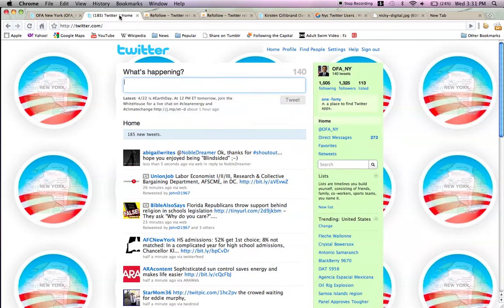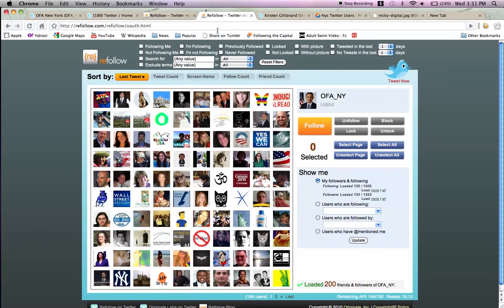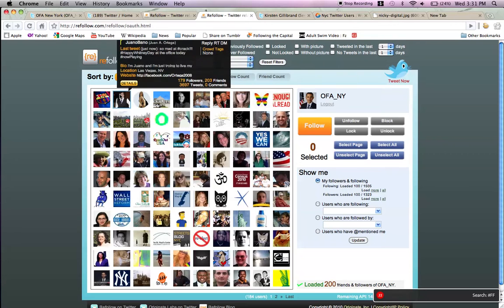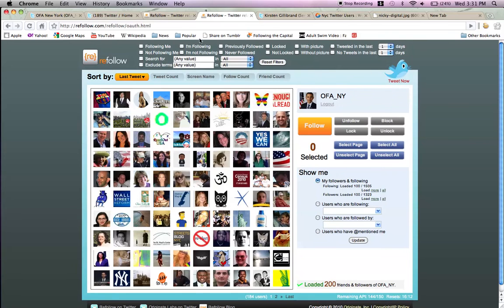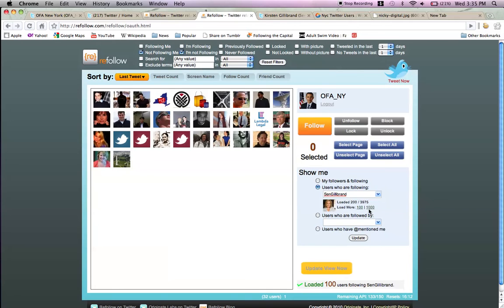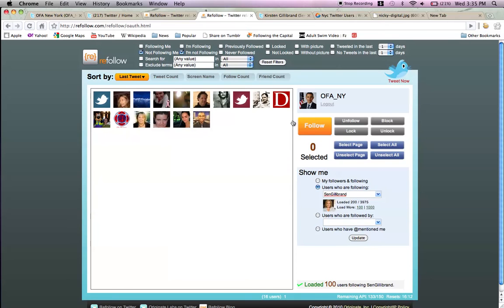How To Increase Your Twitter Following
Using Refollow.com